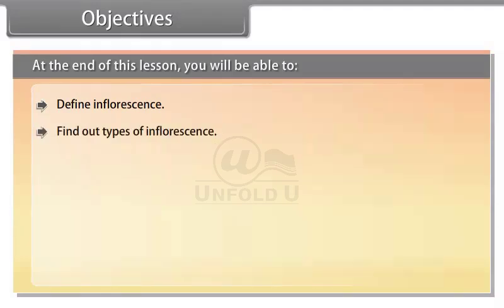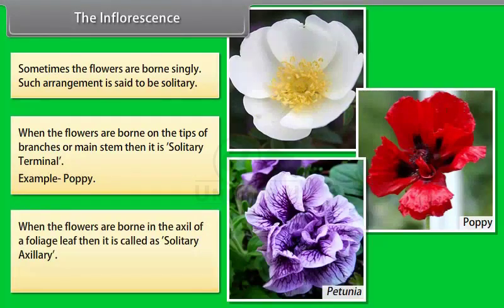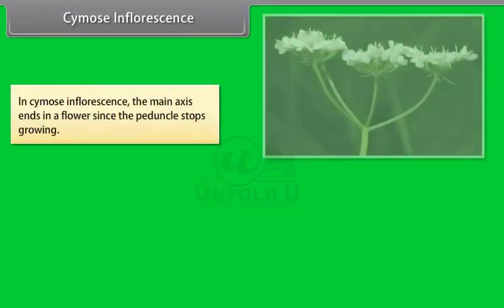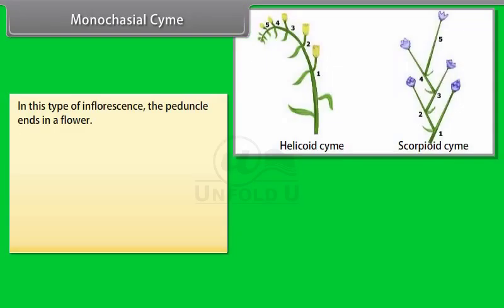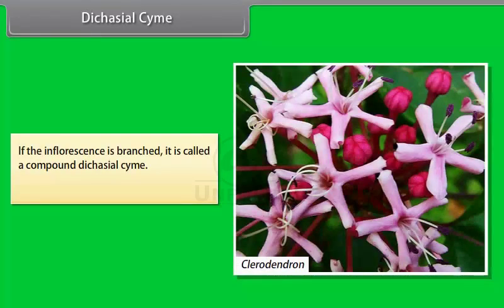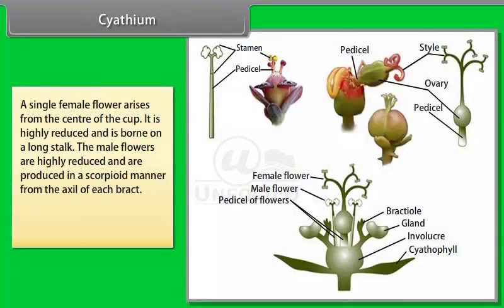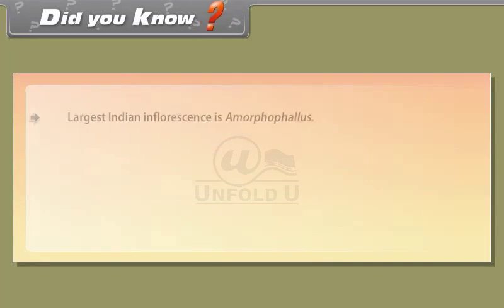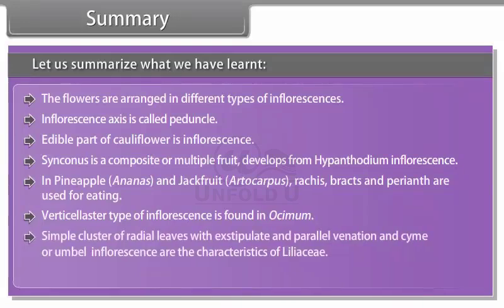Ch 5 - Morphology of Flowering Plants | Inflorescence